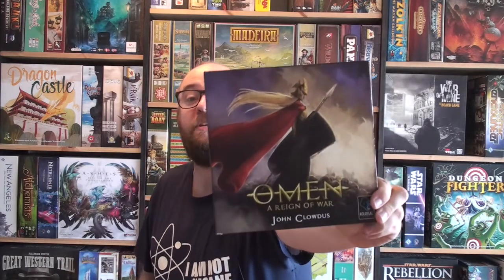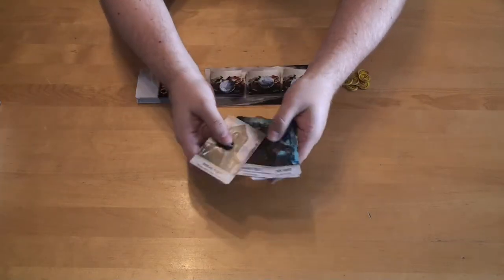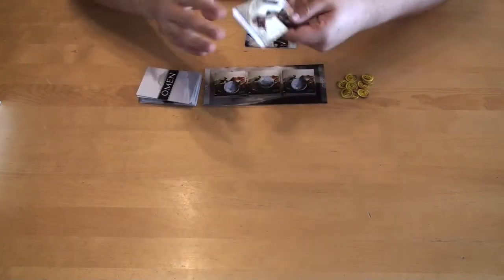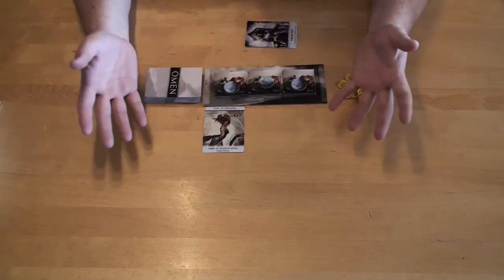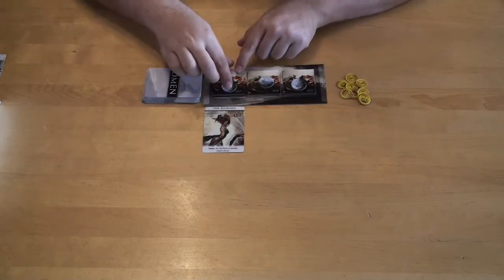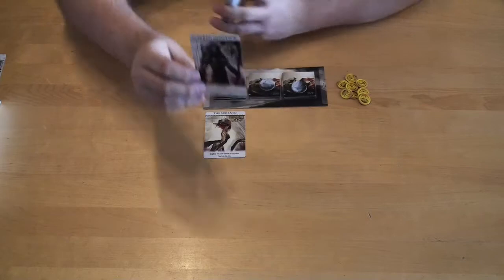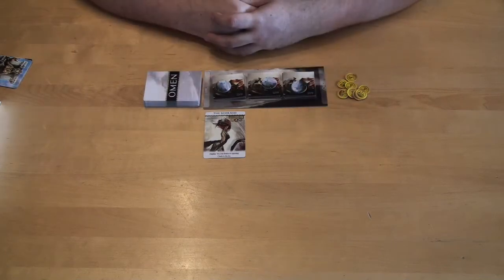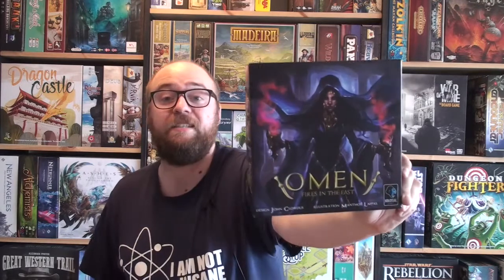Omen: A reign of war Preview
In this video, I take a look at Omen, from Kolossal games.